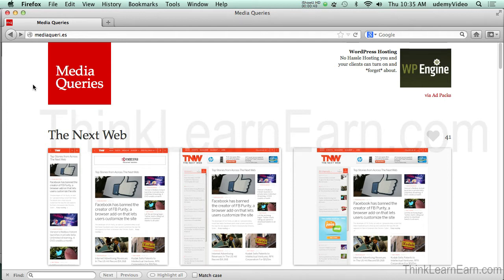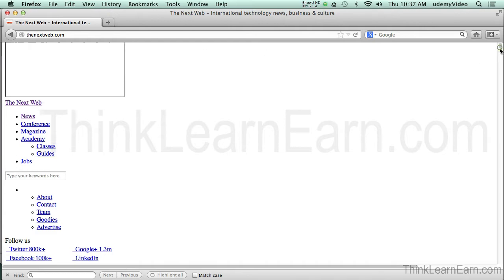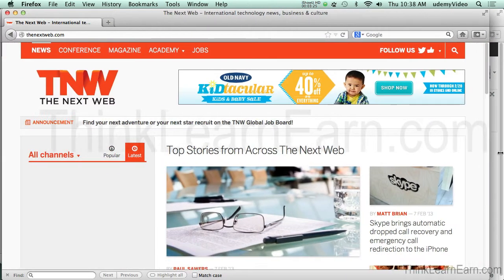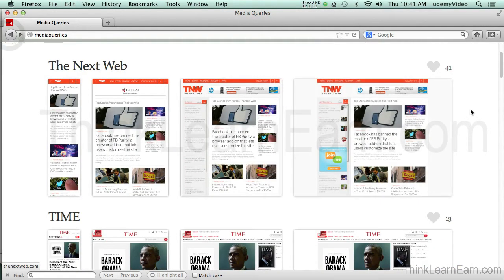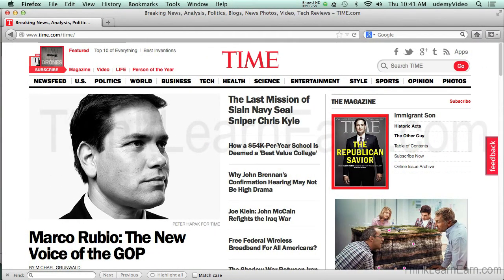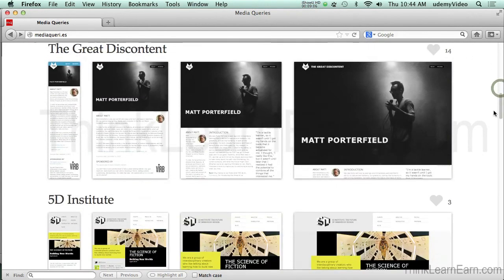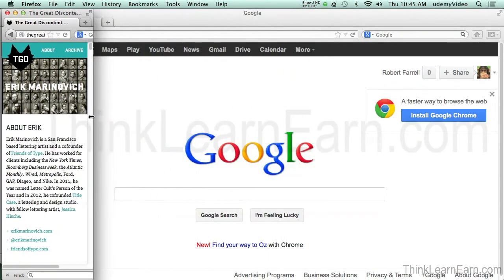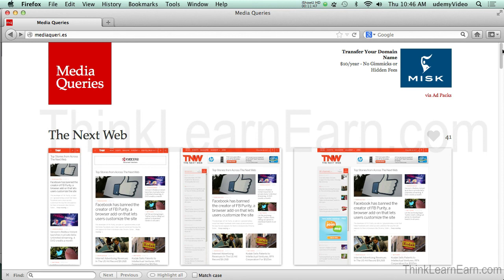Learn how to make responsive website with CSS3 Media Queries with Dreamweaver CS6 for mobile devices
Build CSS Media Queries for Responsive Design with Dreamweaver CS6
Learn how to build a fluid responsive website solution with CSS3 media queries. Dreamweaver CS6 will build, make and and create the media query code for you
Take this course on Udemy.com for $99. Use this link for a $29 discount coupon for full course access:
Get lifetime access to this online training course and free monthly updates for life. Benefit from my Dreamweaver HTML5 CSS3 training techniques based on 26 years of Adobe software training experience.